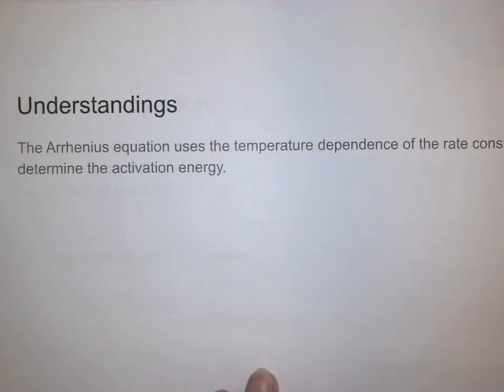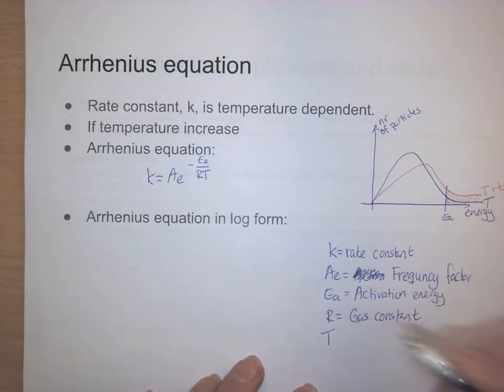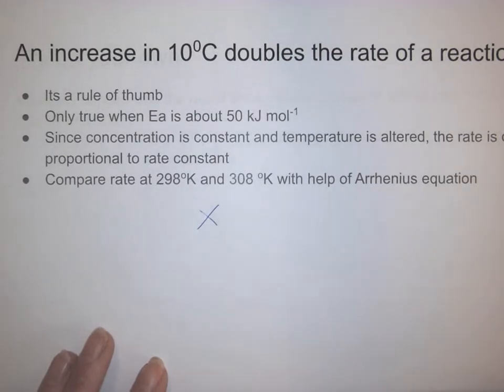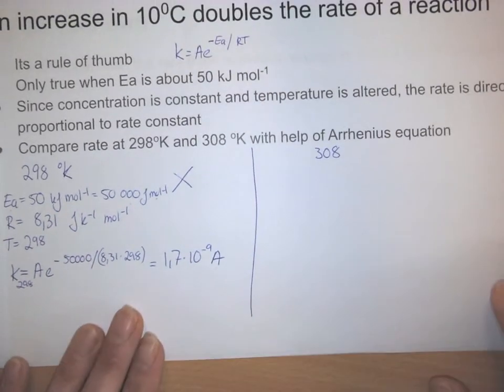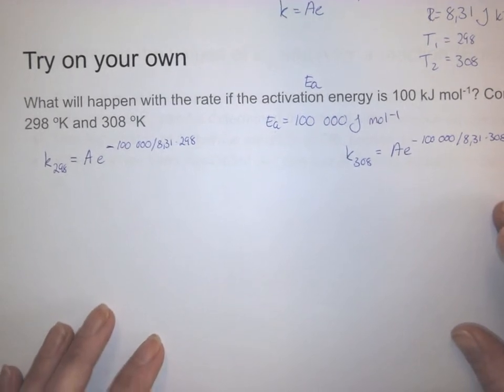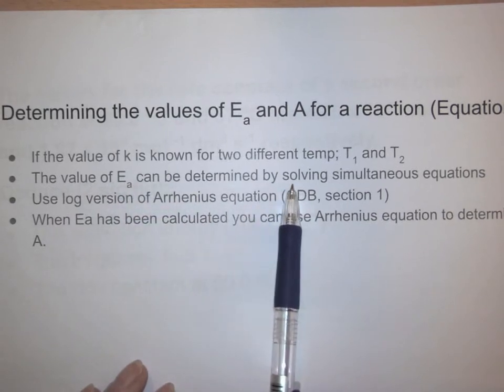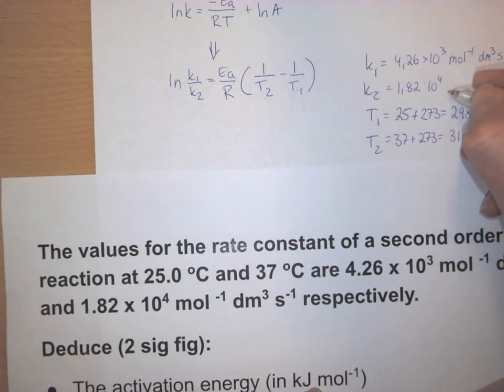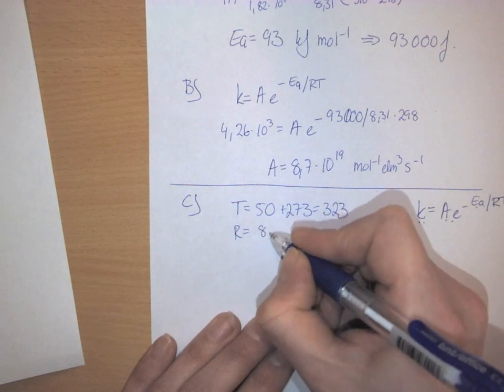16 2 activation energy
16.2 Activation energy. How to work with Arrhenius equation